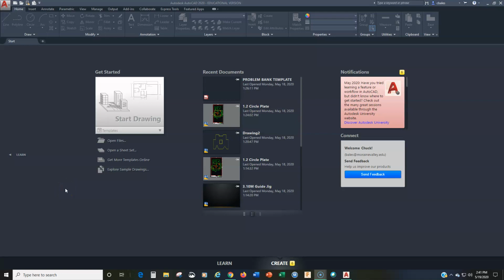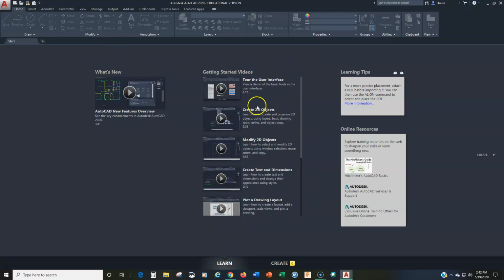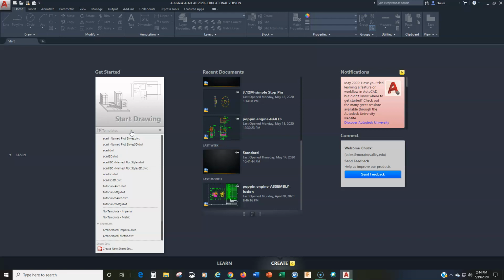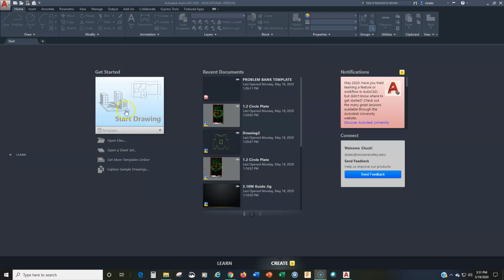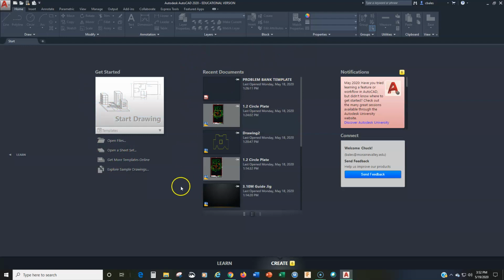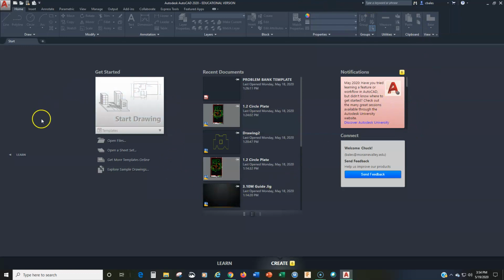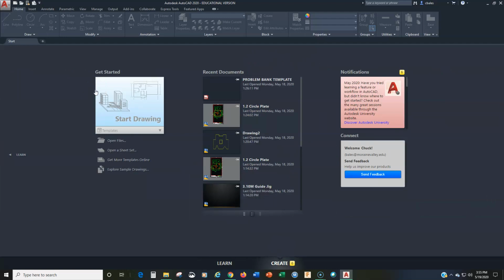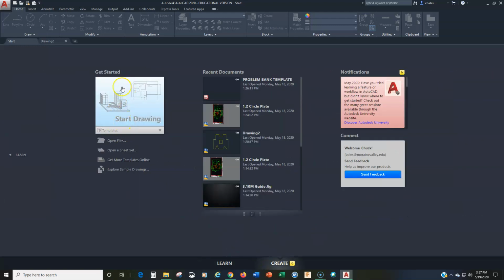AutoCAD Start Tab